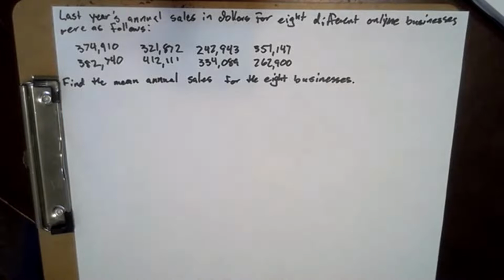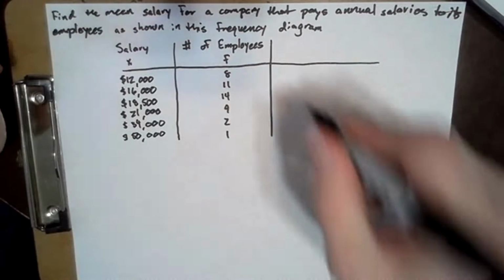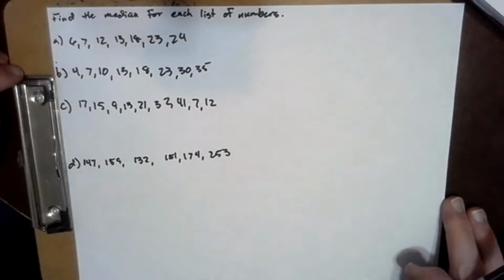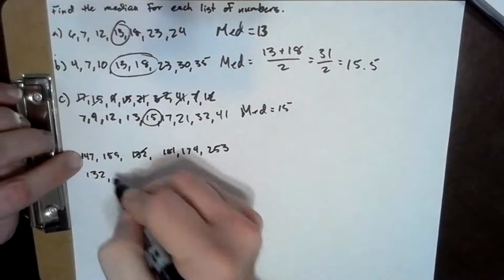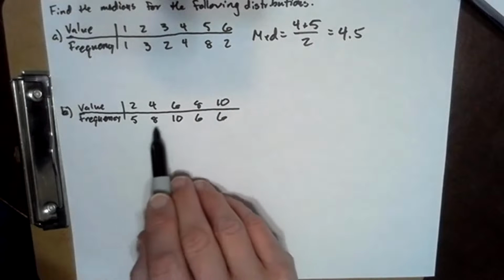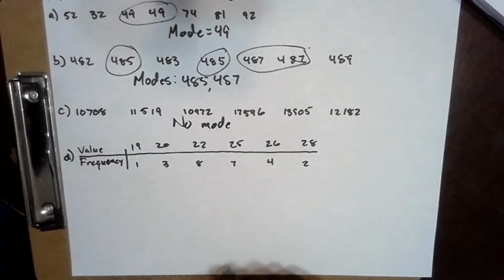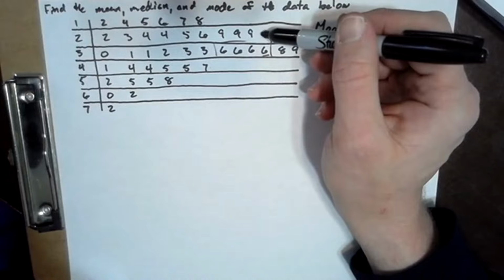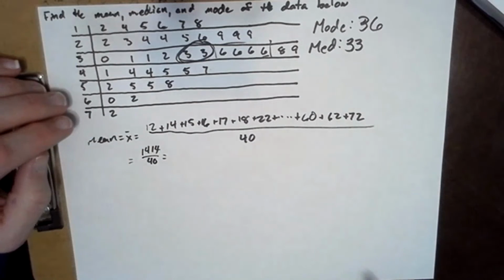12 2 Solutions